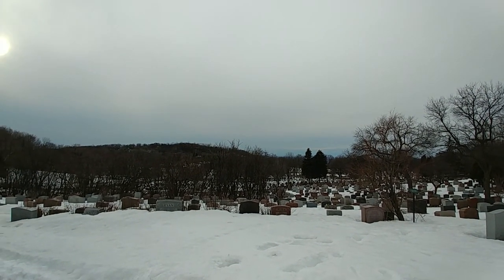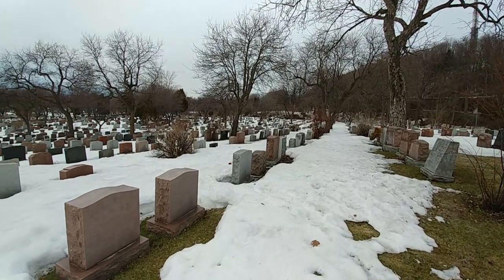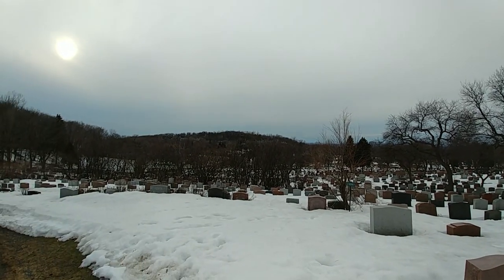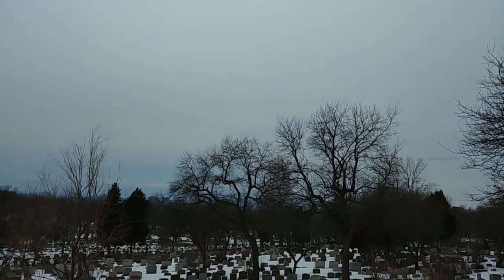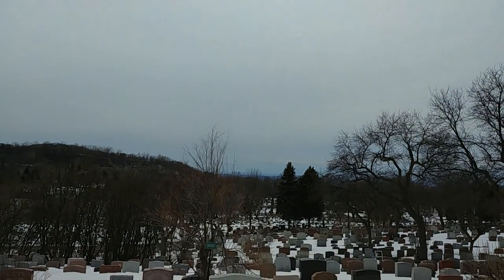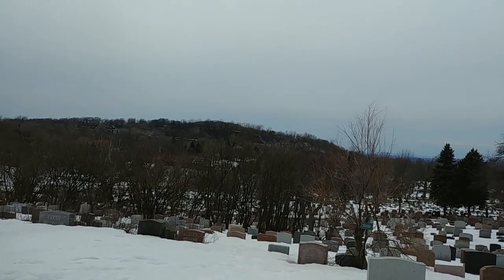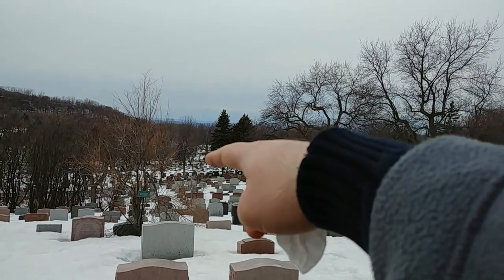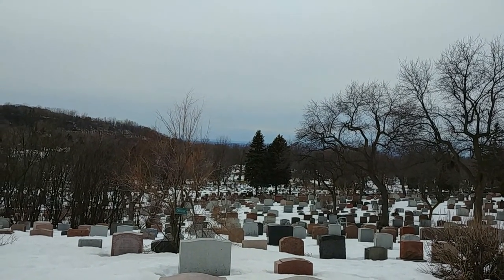Exploring Mount Royal Cemetery: Video 1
This is a small suite or series of videos I filmed on Mount Royal Cemetery, one of the oldest and largest cemeteries in Canada. Perhaps someone knows someone burried here since there are so many graves. Not only is it a cemetery, but also a gorgeous natural habitat filled with many birds, foxes, racoons and other wildlife.